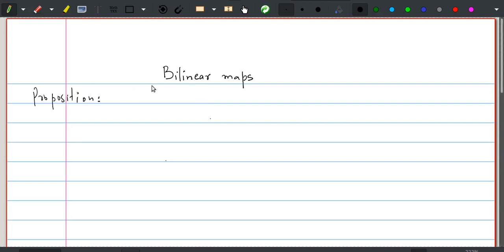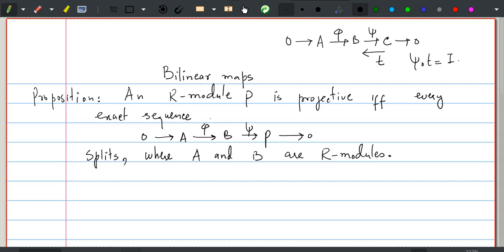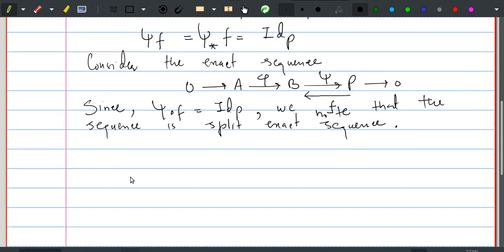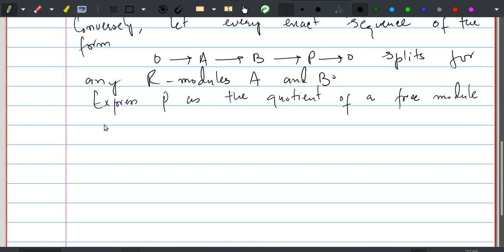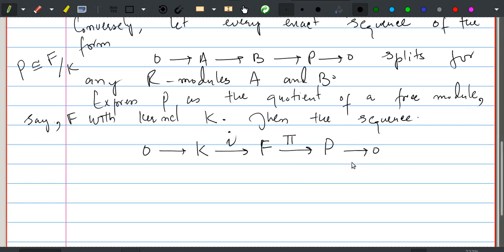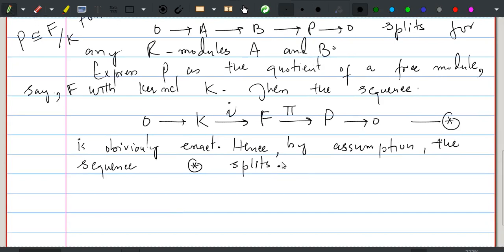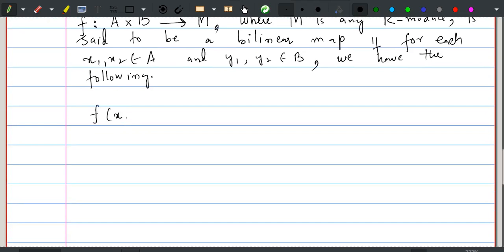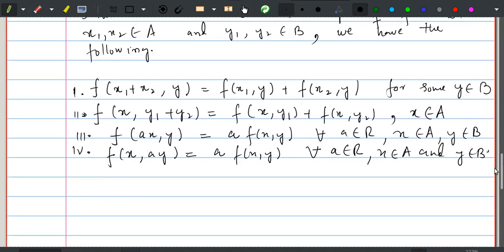Lec 28. Bilinear maps